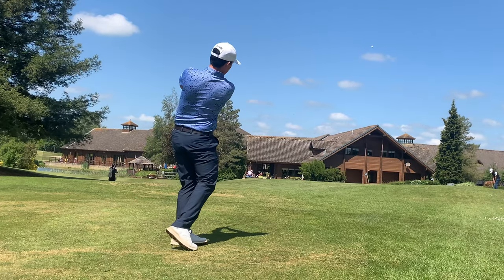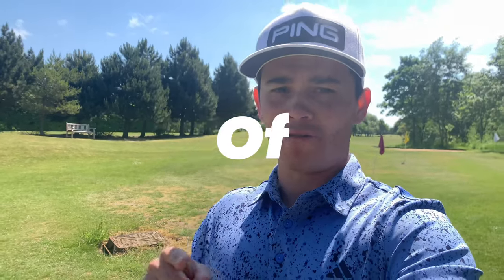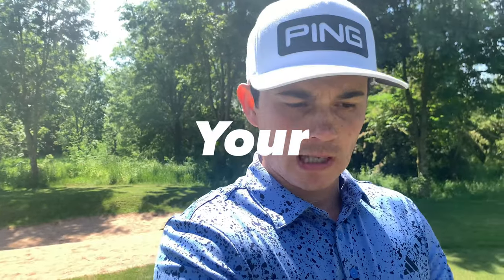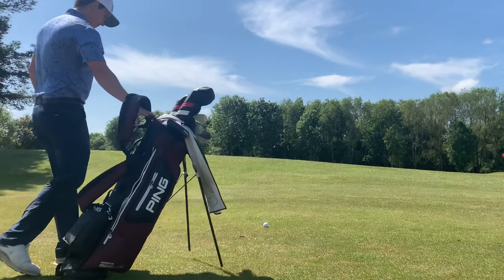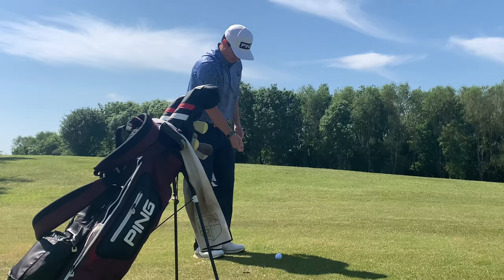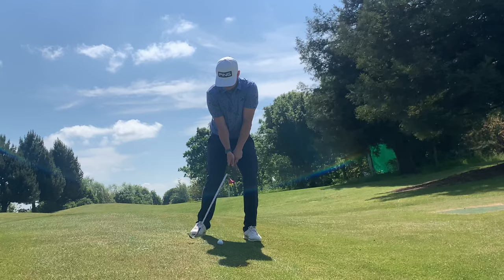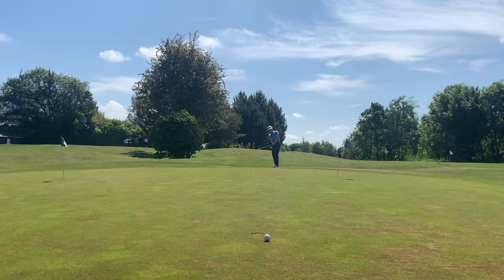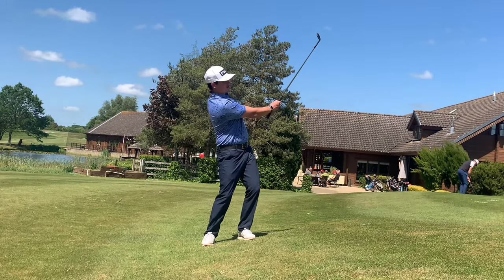Spin Your Golf Shots like the BEST GOLFERS IN THE WORLD!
How do the Best Golfers generate so much spin?! 🤔, Let's talk through the key areas you MUST KNOW if you want to start fizzing those shots around the green! 💯